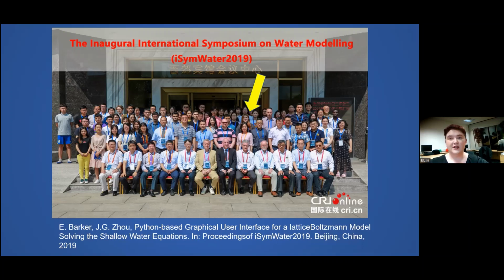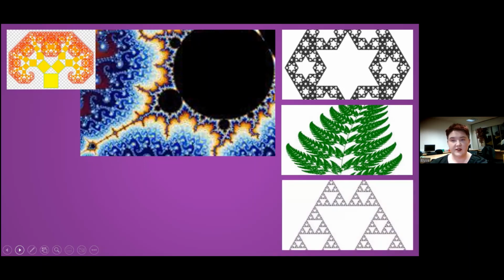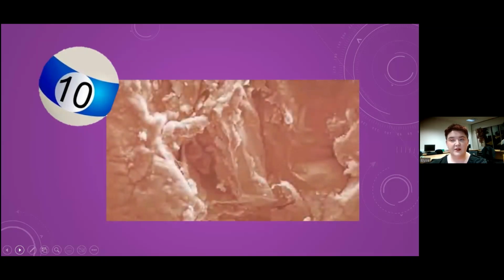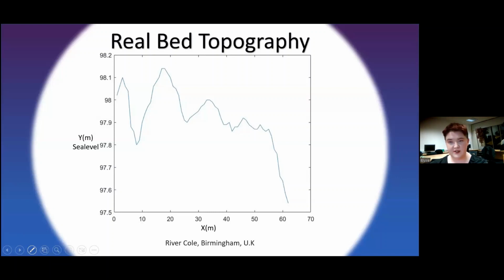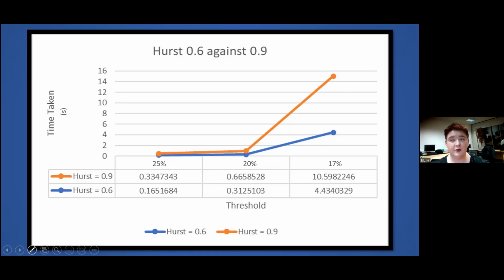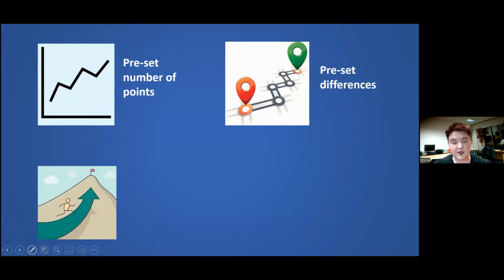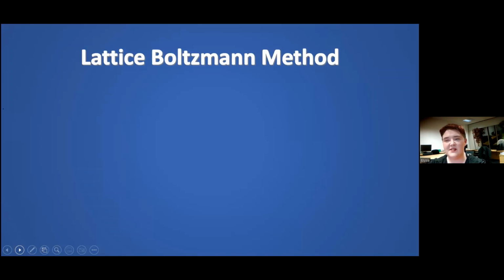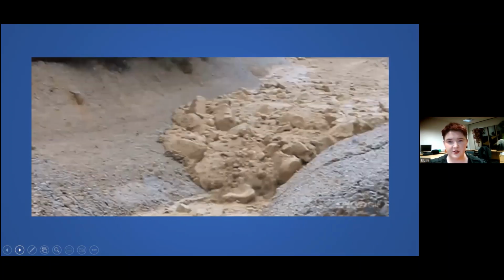Using Fractals to Approximate Real River Beds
Using Fractals to Approximate Real River Beds, a talk by Elysia Barker (Manchester Metropolitan University)

Abstract
Brownian Motion is similar to diffusion in a sense that particle movements are independent of one another. Fractional Brownian Motion is a generalisation of Brownian Motion where the particles need not be independent and form a trend. Using this as an advantage, Fractional Brownian Motion can be used to generate bed topography which closely resembles the real world. A method is developed to create an efficient bed topography generator for simulations over fluids to assist in simulating over terrain which is difficult to accurately measure.